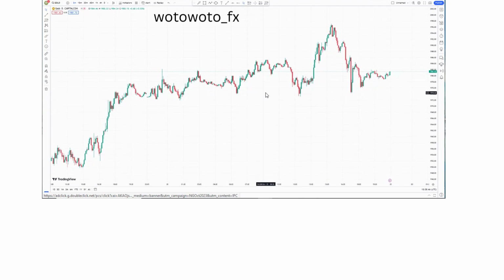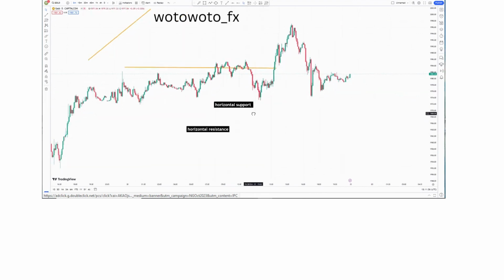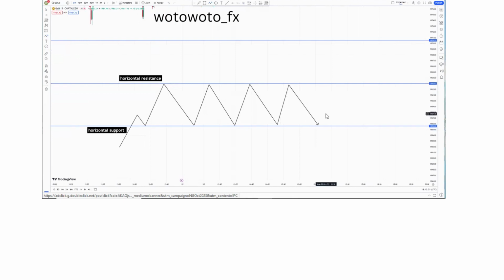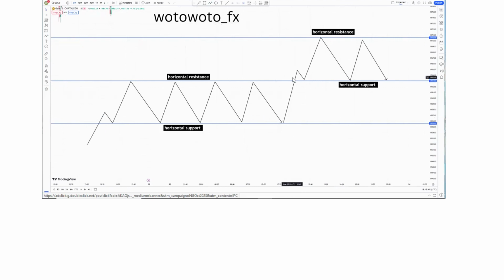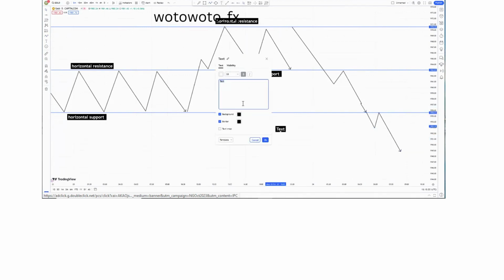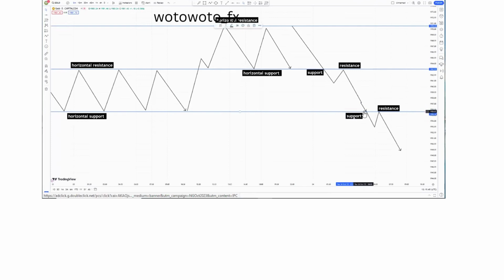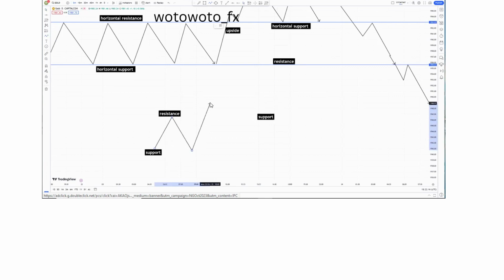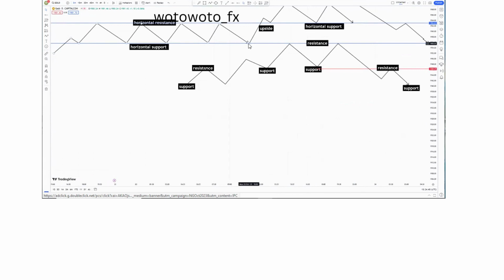SUPPORT AND RESISTANCE 1 (FULL PACKAGE)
Know how to identify support and resistance levels.